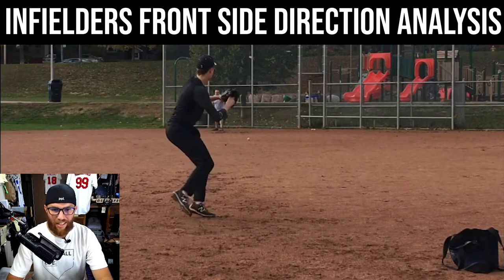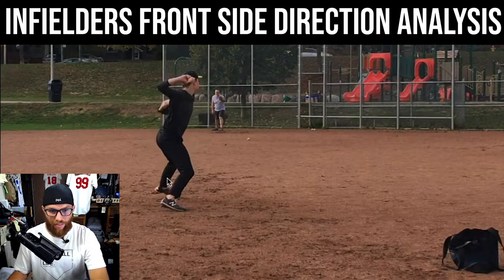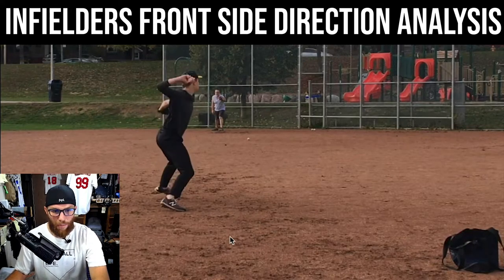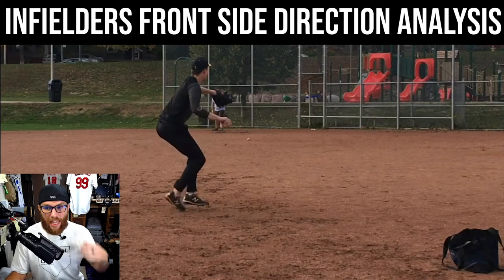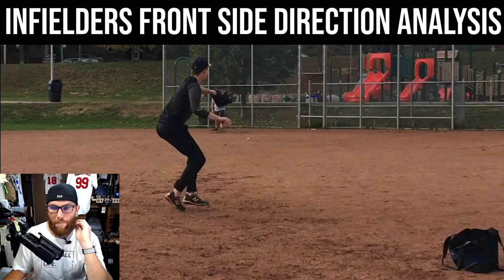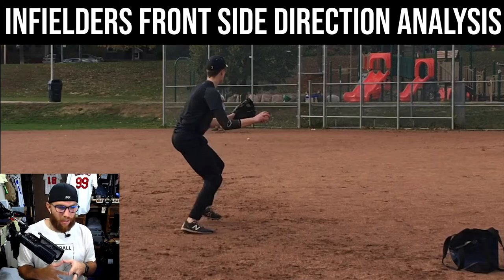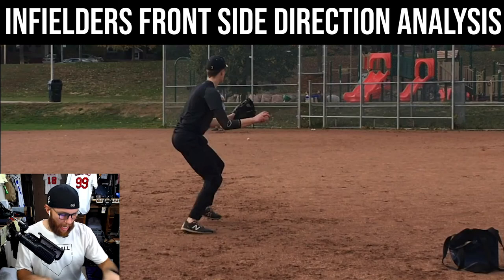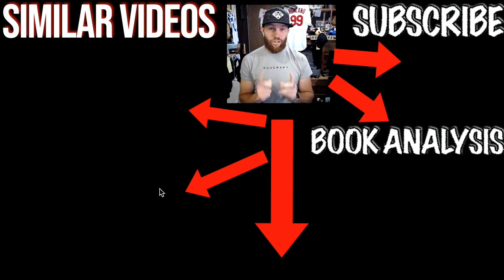Infielders Front Side Direction Breakdown w/ Francisco Lindor | Mechanical Analysis